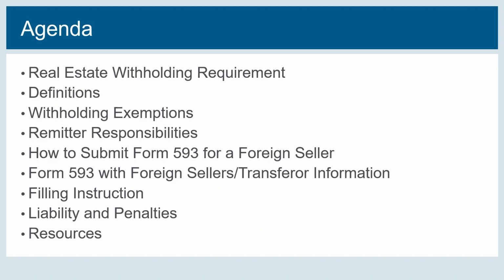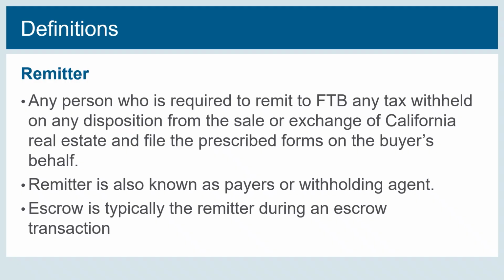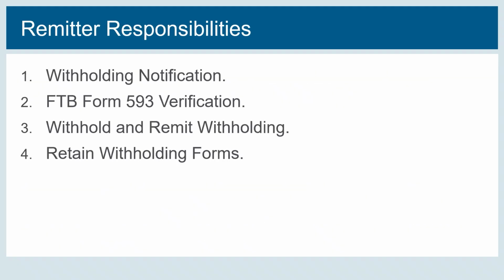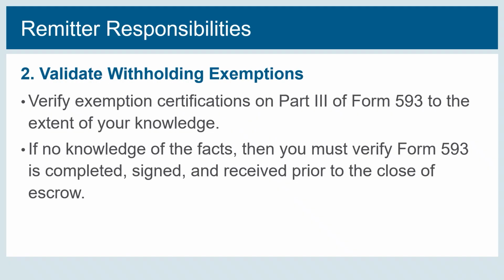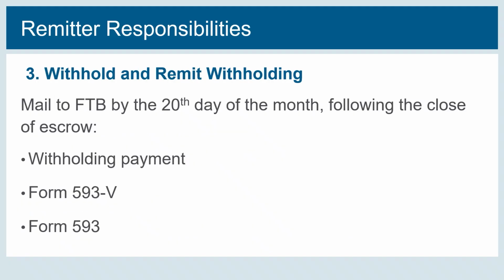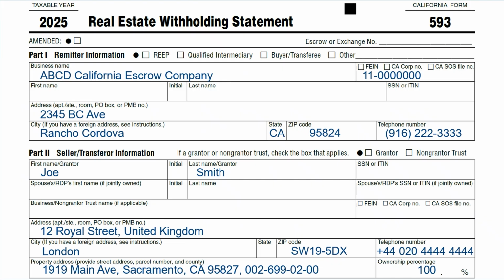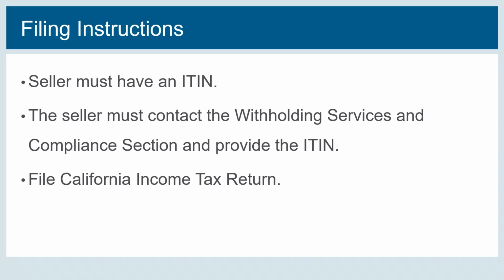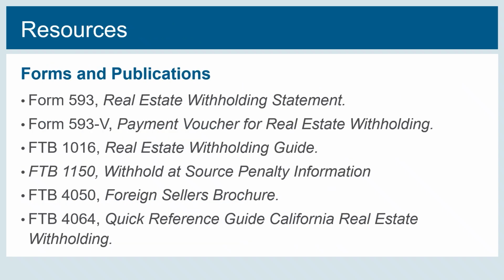Real Estate Withholding for Foreign Sellers